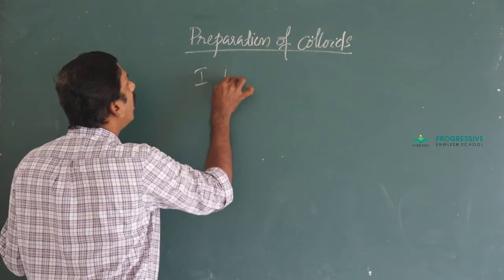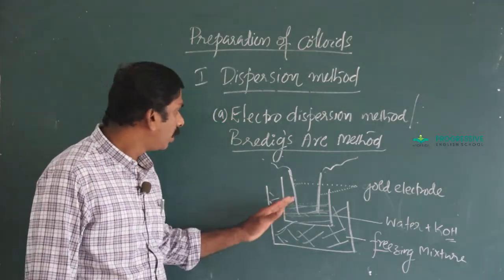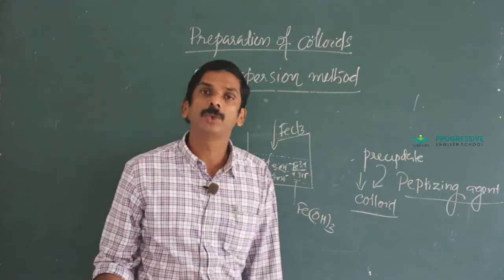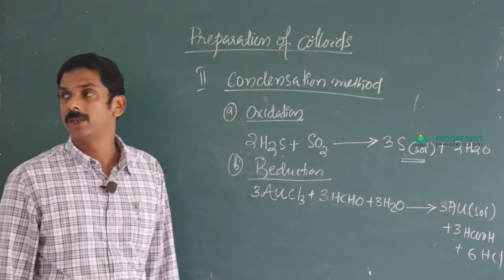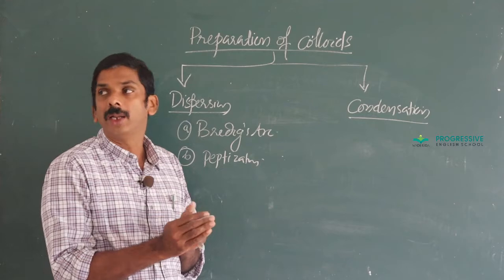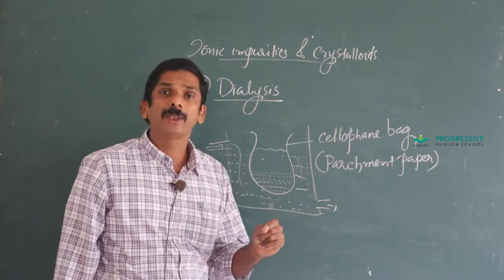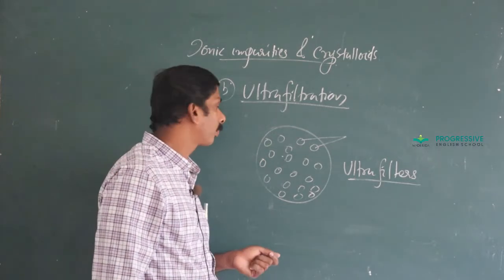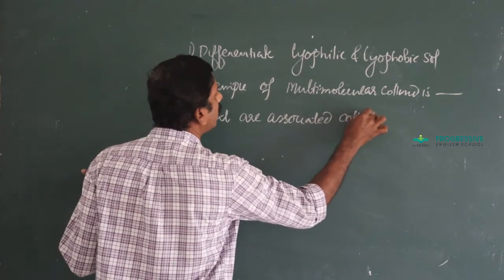Class XII | Chemistry | Surface Chemistry | Part-10